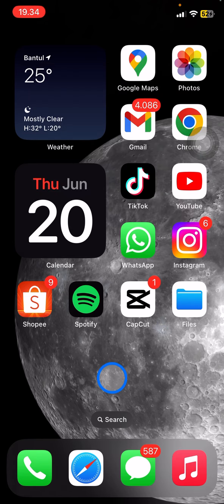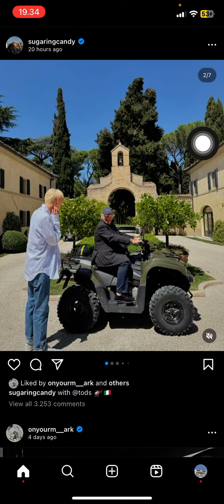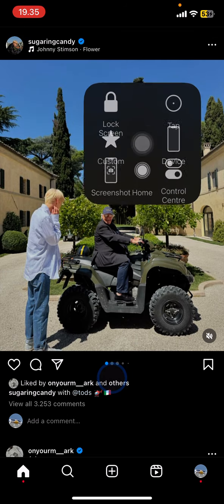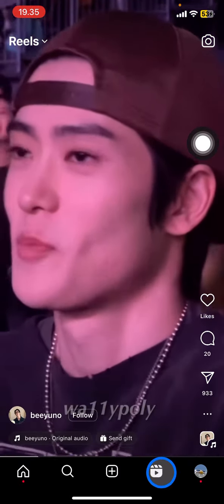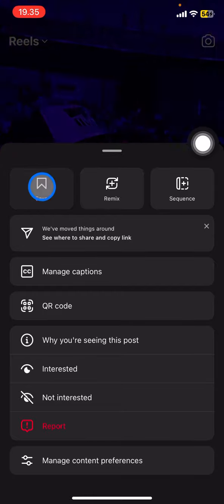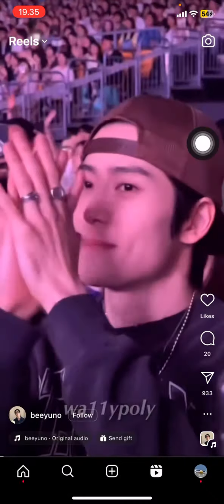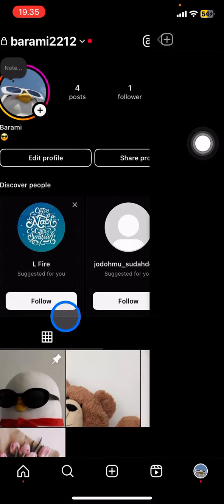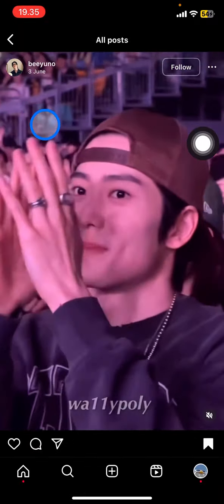Instagram Tutorial! How to Save Instagram Reels? Get a Reels References for Your Feed?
Do you ever feel inspired by someone elses reels? You can save those reels into your instagram. You can watch them back later when you are ready to make a content.